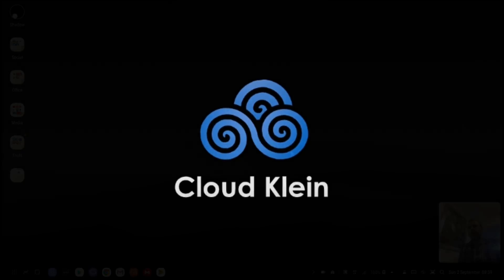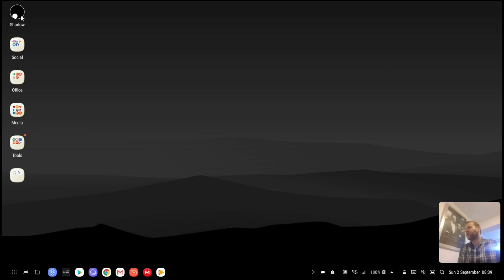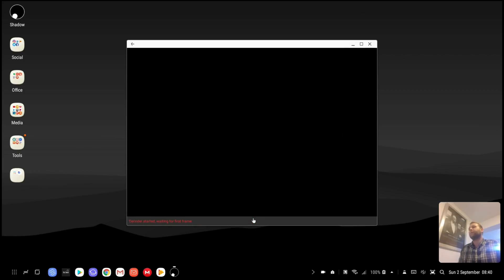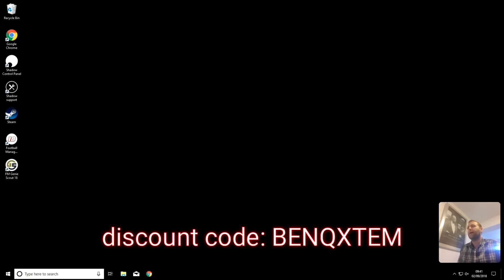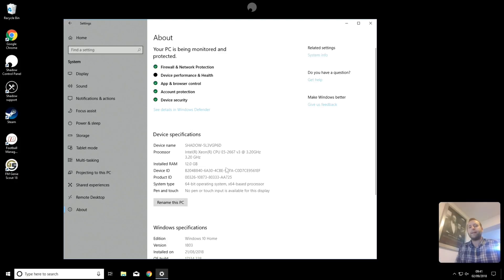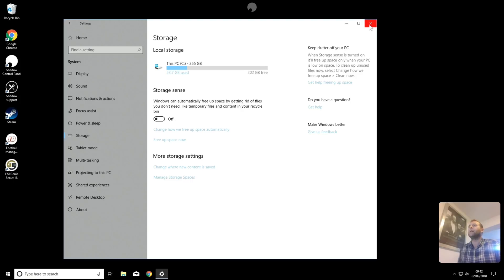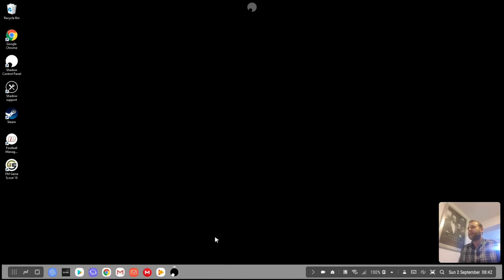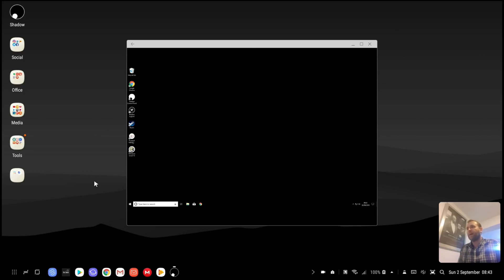Samsung Dex running Windows 10 on Shadow PC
I'm using my Samsung Galaxy Note 8 with my Samsung Dex station to connect to my cloud PC.

My cloud PC is provided by Shadow and runs full Windows 10 so I have access to a full Windows 10 PC from anywhere with an internet connection within minutes.

When you use this code it also gives me £10 off for a month so thanks a million if you do use it!

I created Cloud Klein to share useful, informative videos around my tech, work and lifestyle passions.
My videos focus on tools and processes that allow you to work more efficiently and have fun more conveniently.

Get £10 off your first month with Shadow using code 'BENQXTEM'
You can cancel your subscription at any time